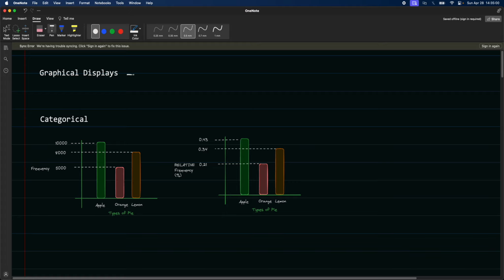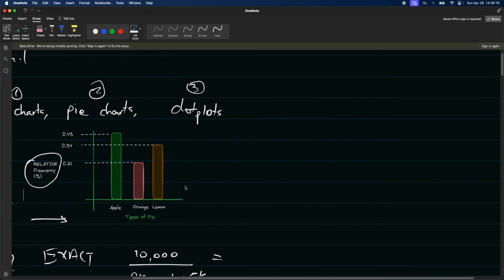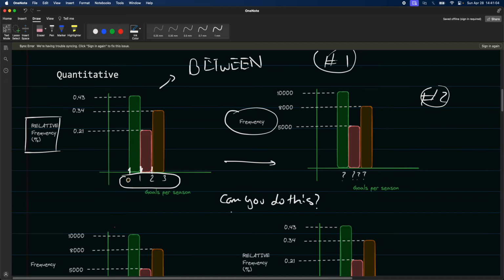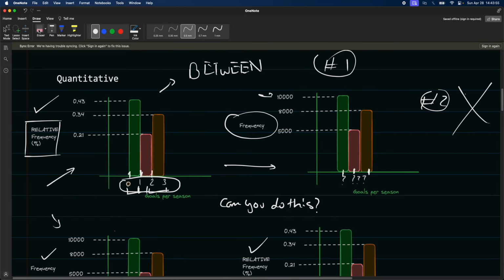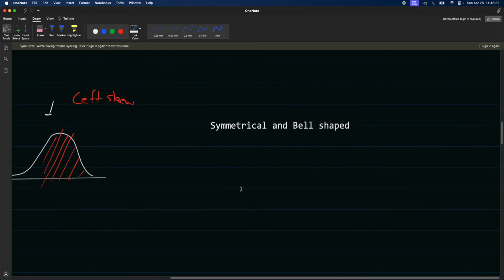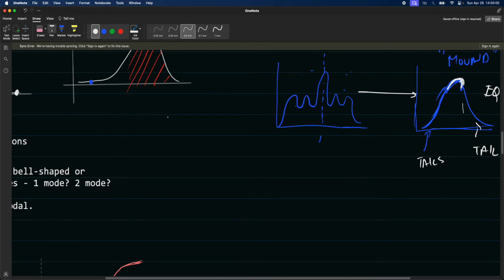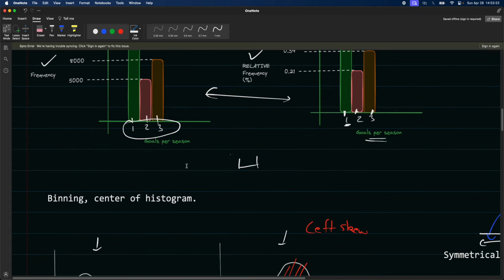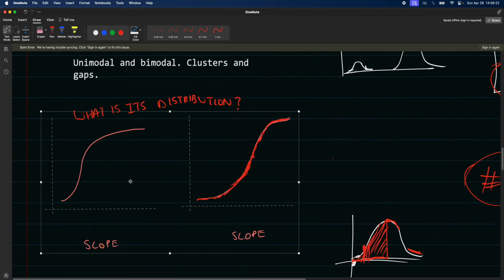Ch. 1 - Barron's 7th Edition AP Statistics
Graphical Displays